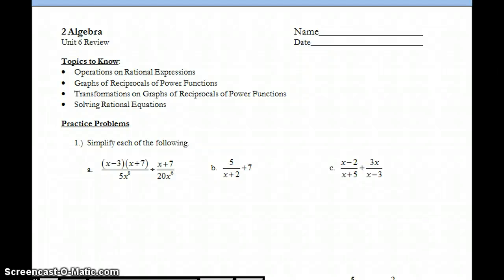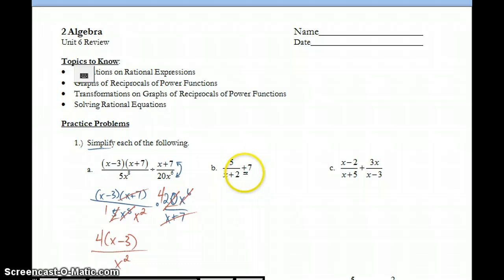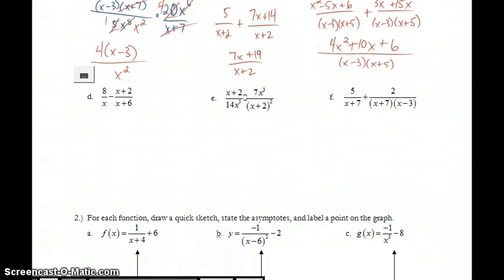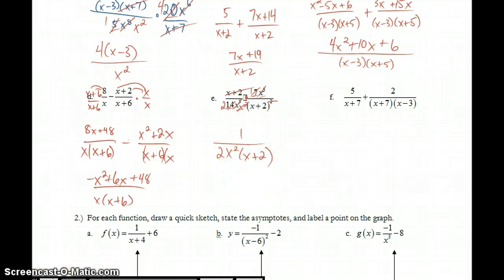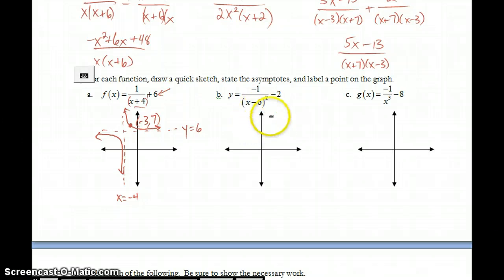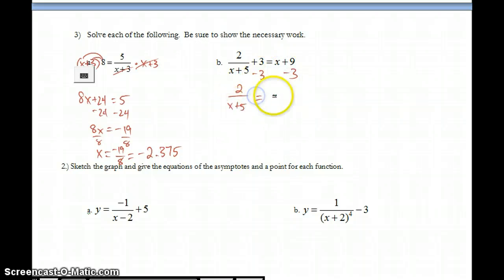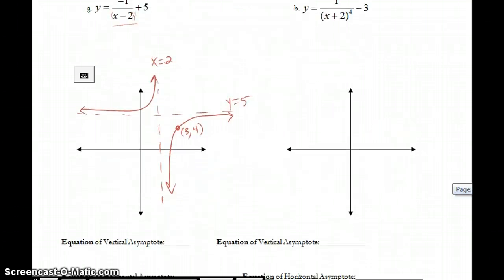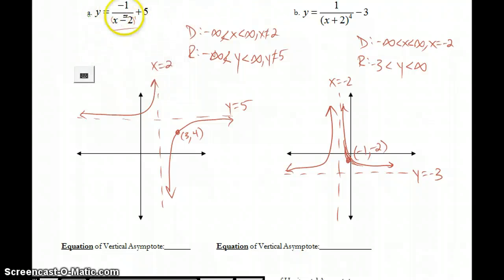Unit 6 Review Sheet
Solutions and Explanations for the Review Sheet for Unit 6